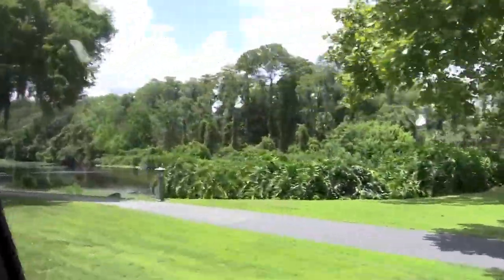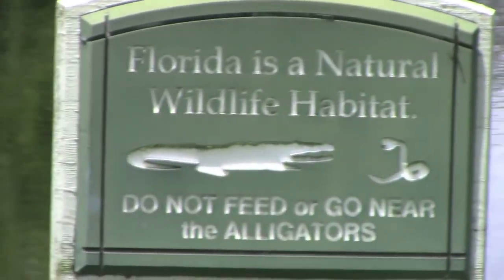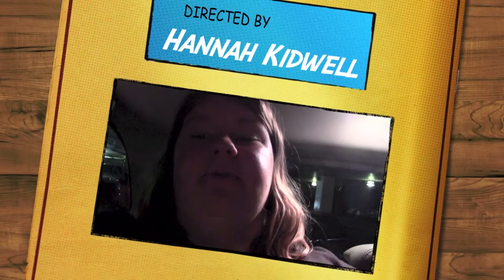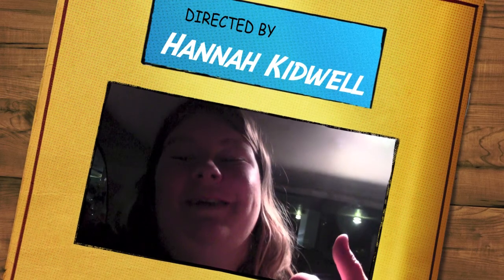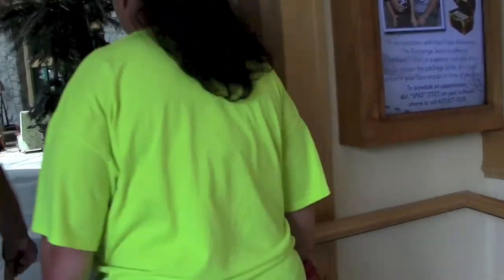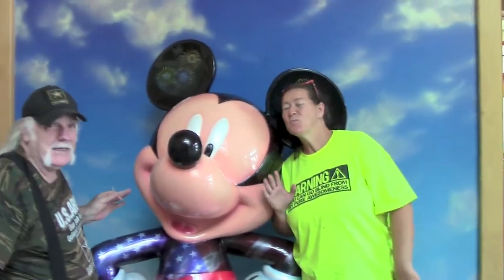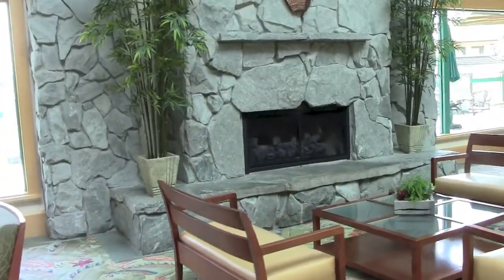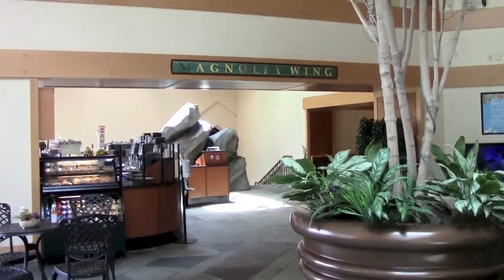Shades Of Green Military Resort at Walt Disney World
An amazing Family Military Resort.